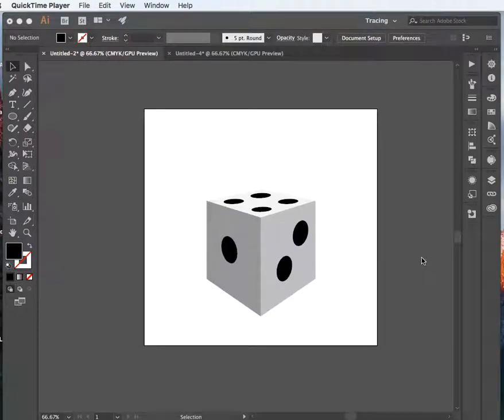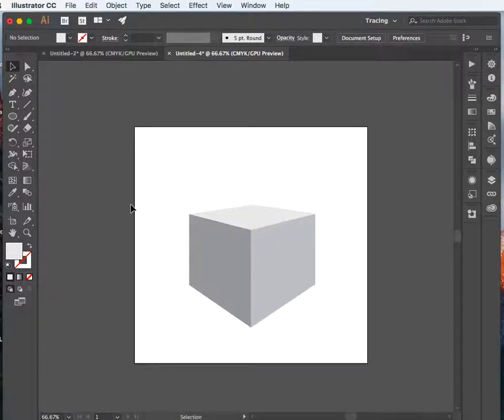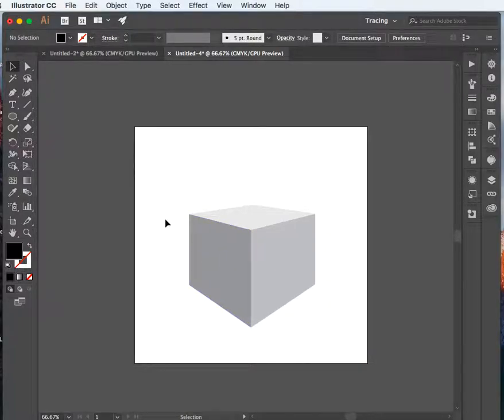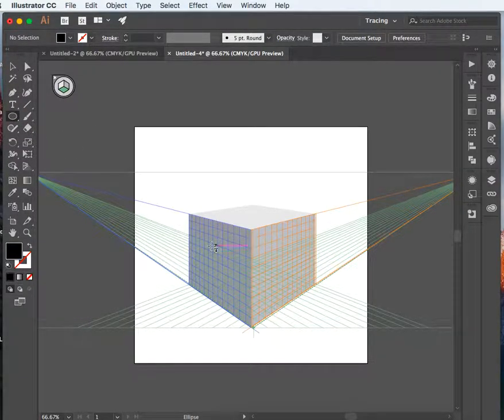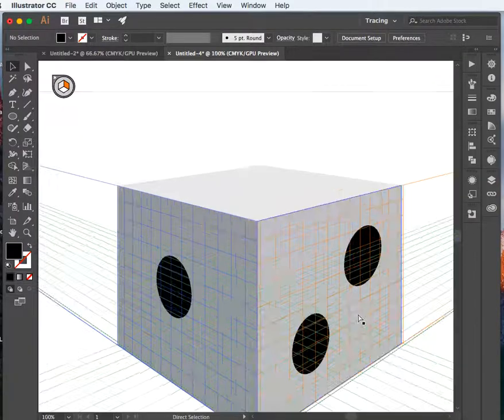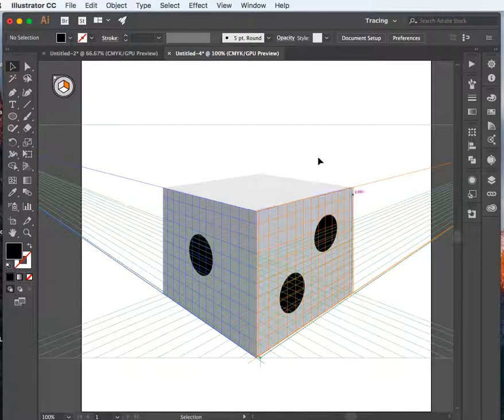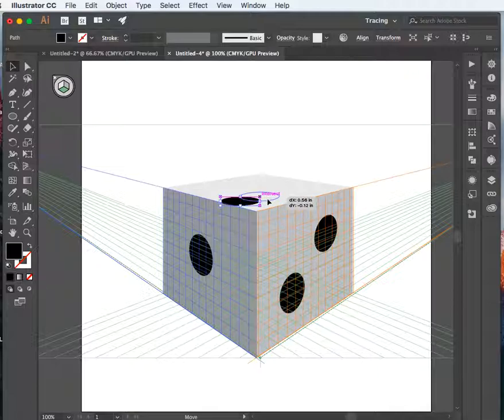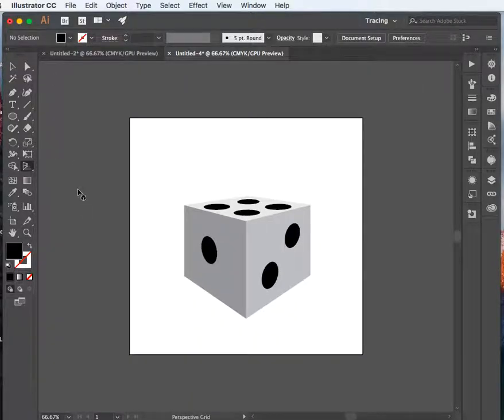Perspective Grid Dice